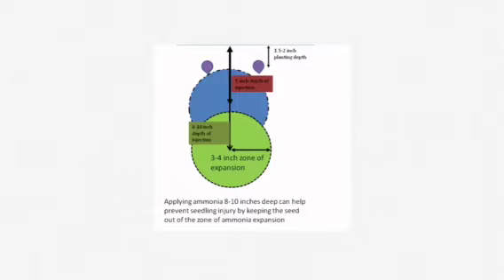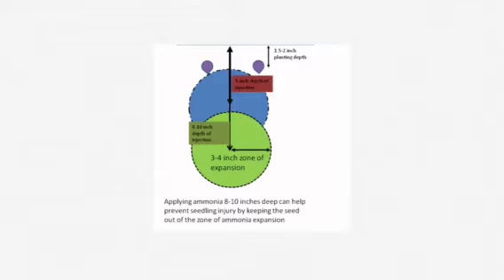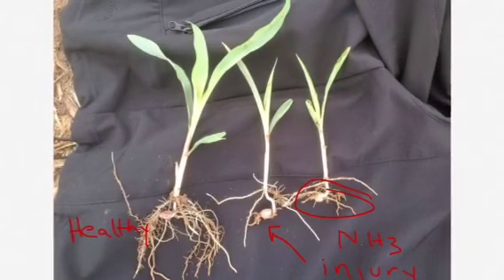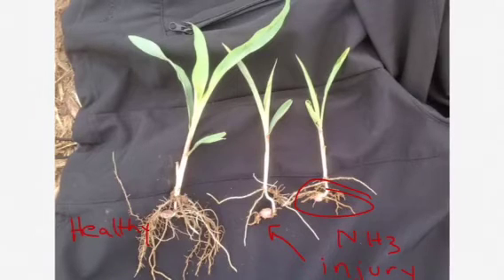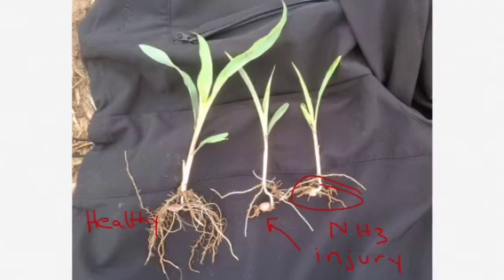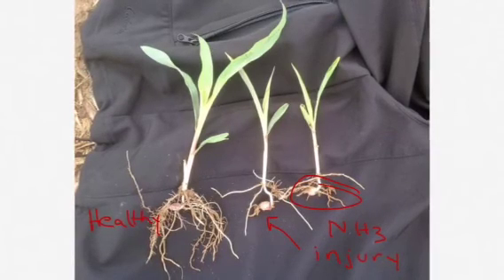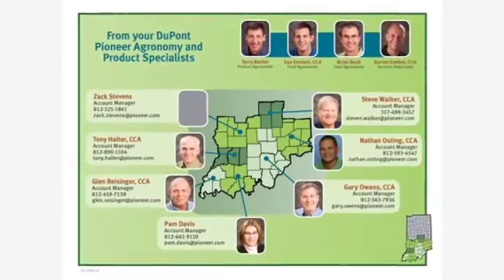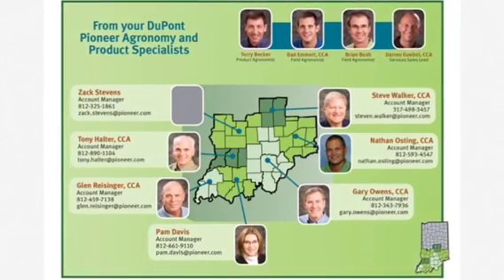Preventing anhydrous injury